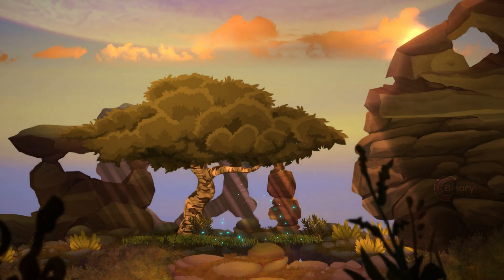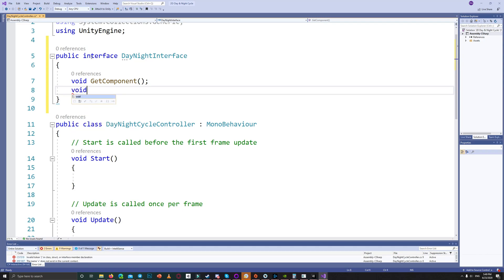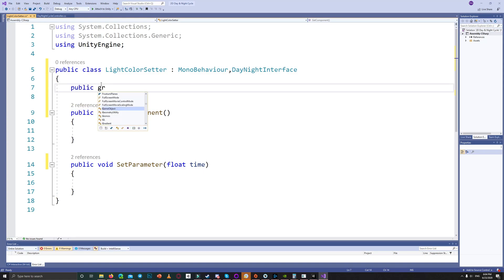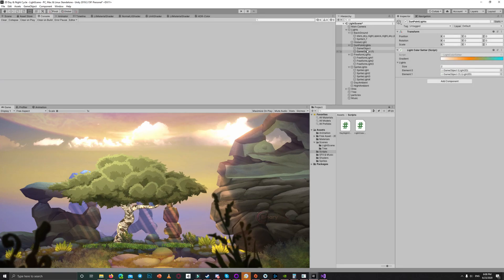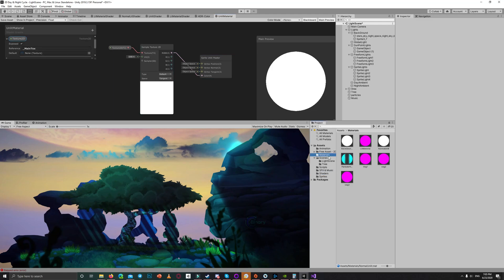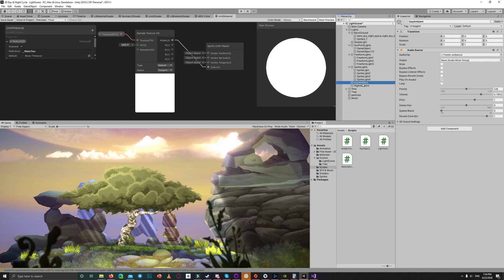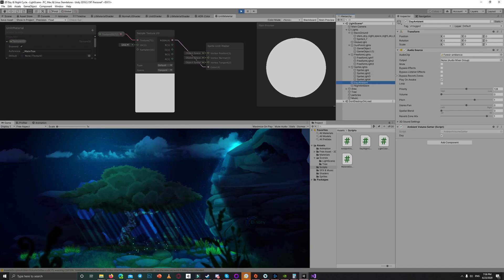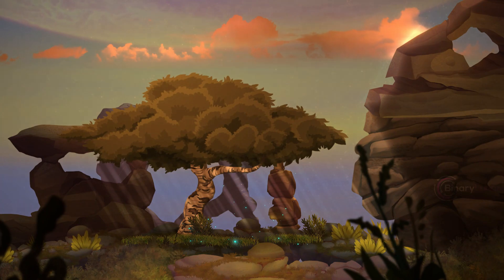Extendible Day & Night Simulation With C# Interfaces - Unity Tutorial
In this video we will show you have to code the day and night cycle system for you game , you will learn how to use Interface coding technique to form the core system then you will learn how to create various kinds of interfaces to control any component values during the day and night cycle time.

00:00 Intro
01:55 Creating  and applying day and night cycle controller script
04:10 Creating and applying  light color setter script
08:55 Creating and applying material color setter script
10:55 Creating and applying ambient SFX volume setter script
12:38 Automating the day and night cycle.